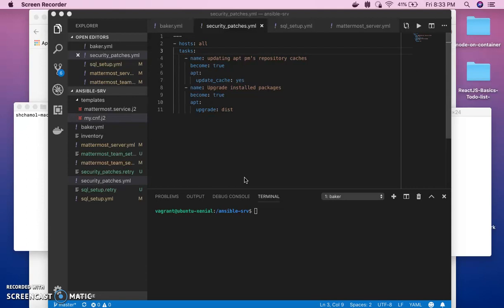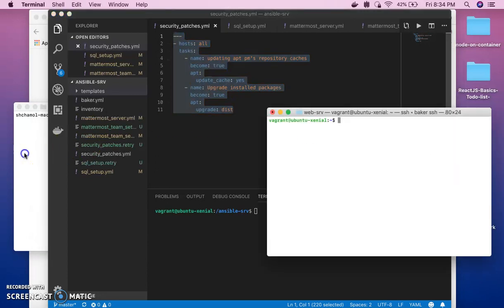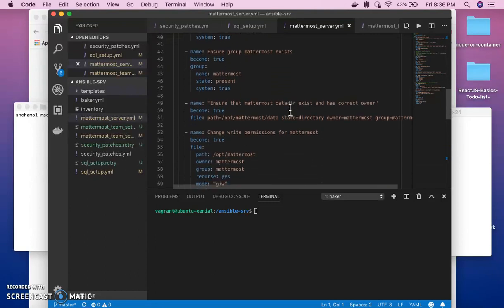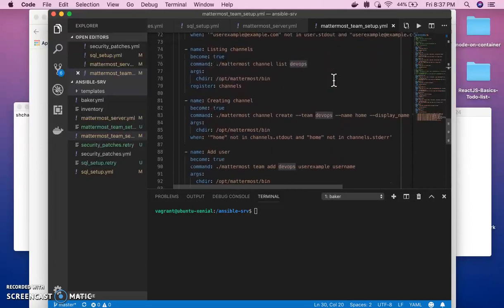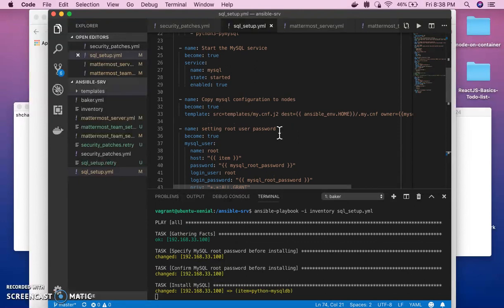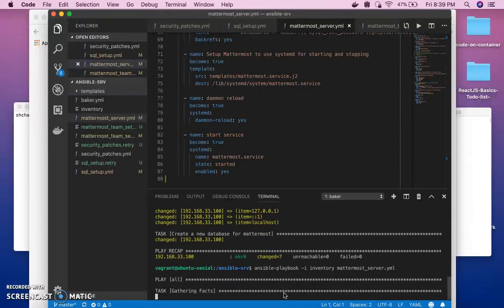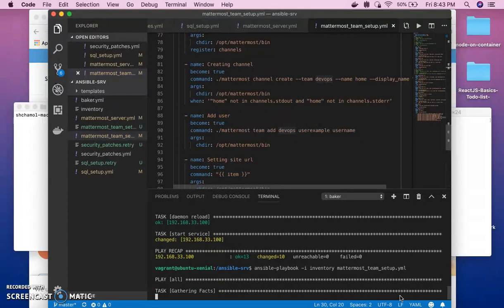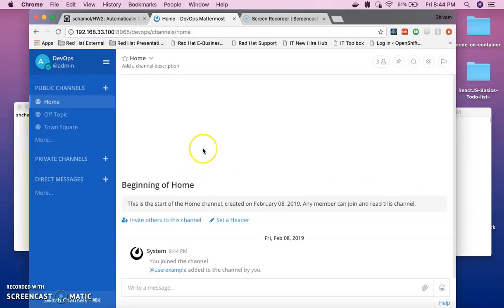Provision a mattermost server using ansible playbooks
Host a mattermost server with 4 simple ansible playbooks